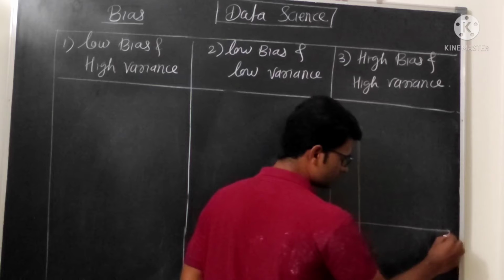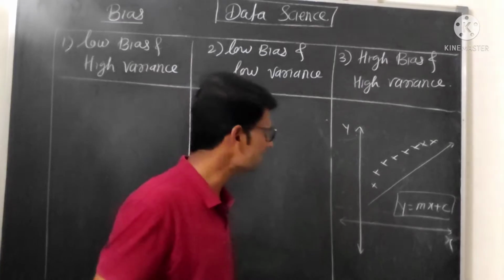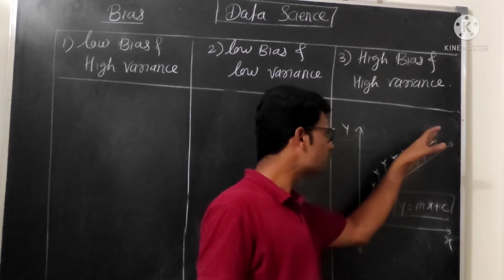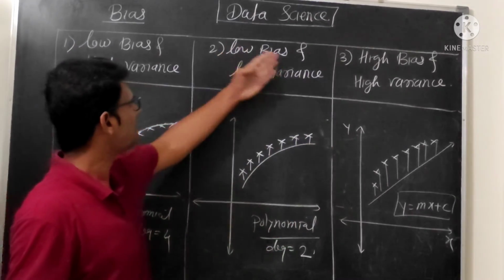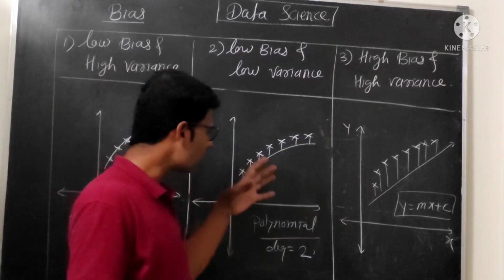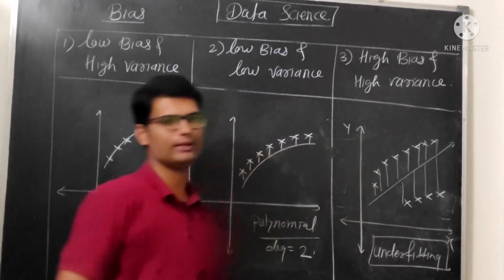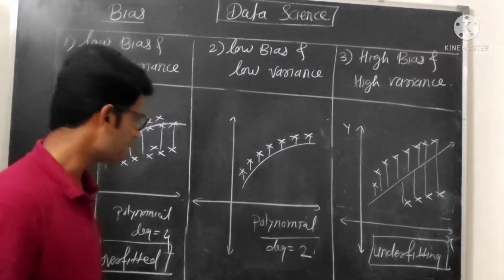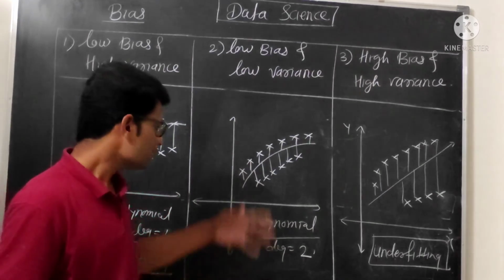Data Scientist : Bias and Variance, interview questions